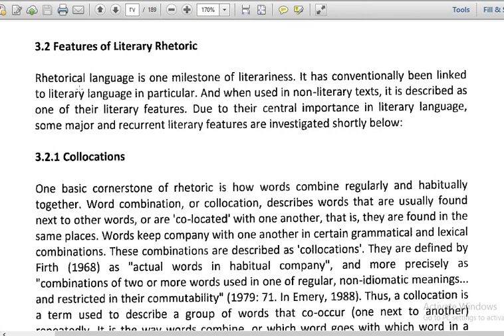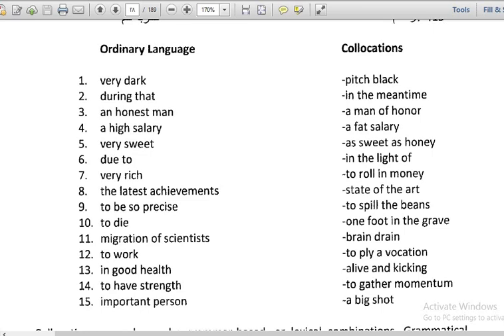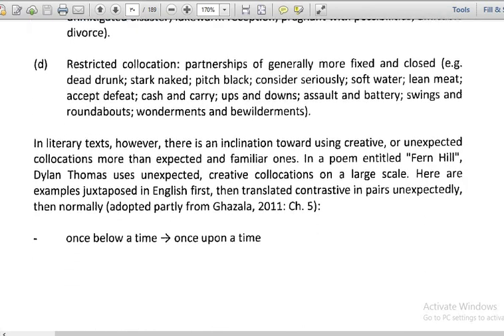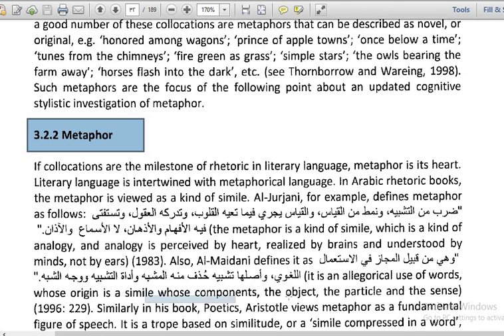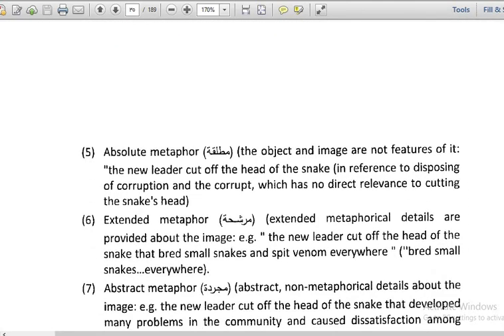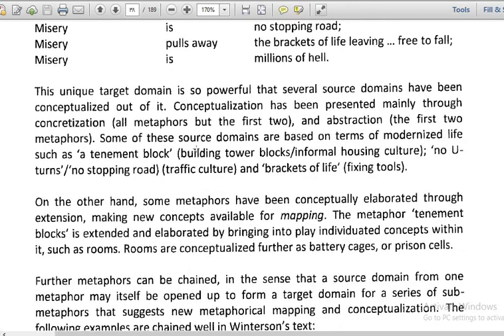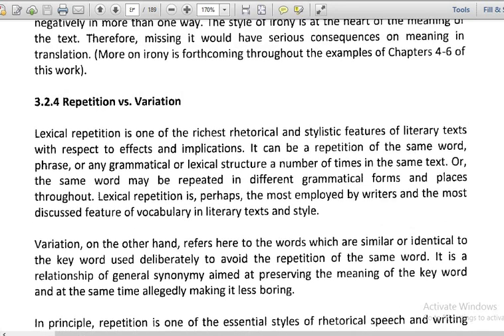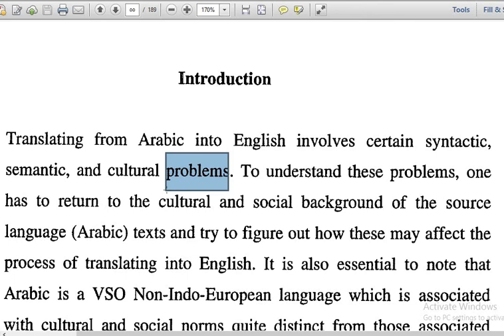Literary Translation 2